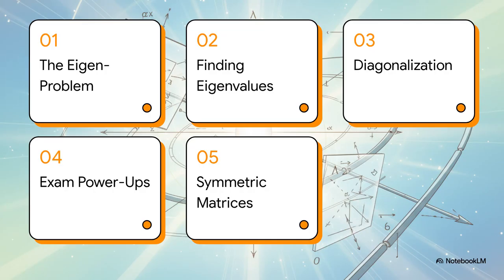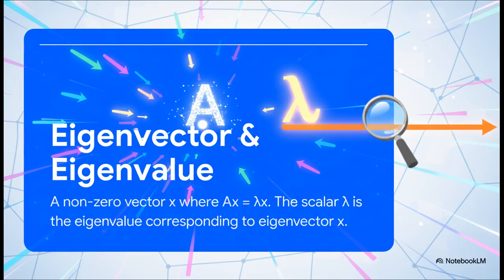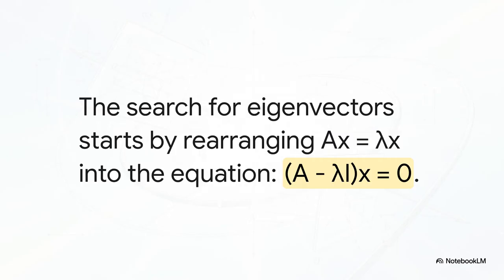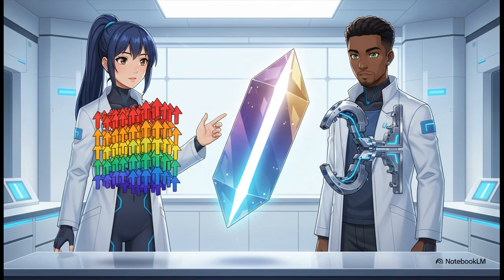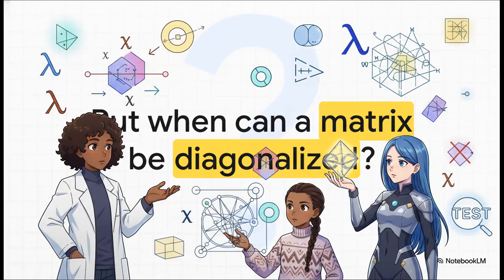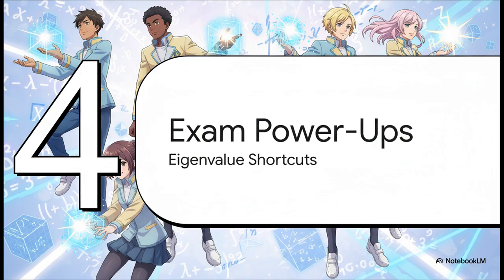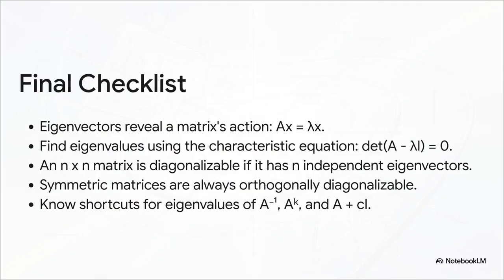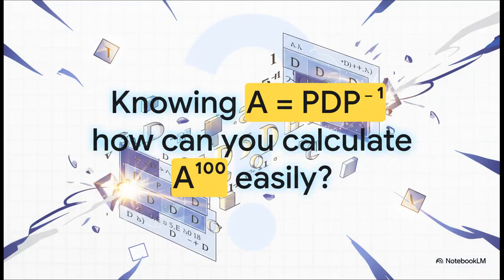Eigenvalues, Eigenvectors, and Diagonalization Review for AUB MATH 218 Finals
This video covers the core of eigenvalue theory and diagonalization for AUB students preparing for the MATH 218 final exam. The overview begins with the characteristic equation det(λI − A) = 0 and shows how solving it yields the eigenvalues of a matrix. Students then learn how to find the eigenspaces by computing the null space of (A − λI), reinforcing the relationship between eigenvalues, eigenvectors, and geometric multiplicity. The session explains the precise condition for diagonalizability: a matrix is diagonalizable if and only if it has n linearly independent eigenvectors, allowing the construction of a basis of eigenvectors for R^n. The video also addresses exam-relevant extensions, including determining the eigenvalues of A−1 or A + cI from those of A without recomputing determinants. The topic of orthogonal diagonalization is included, with emphasis on the important result that symmetric matrices are always orthogonally diagonalizable. These concepts are presented in a sequence aligned with the structure of typical MATH 218 final exam questions, helping students recognize patterns, build intuition, and approach problems with confidence.